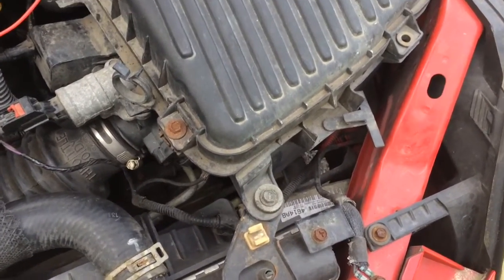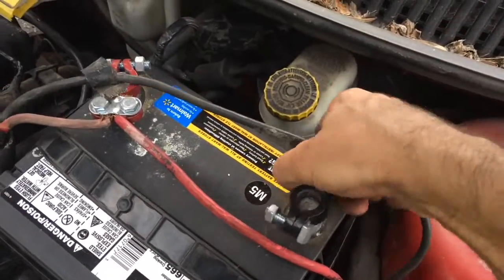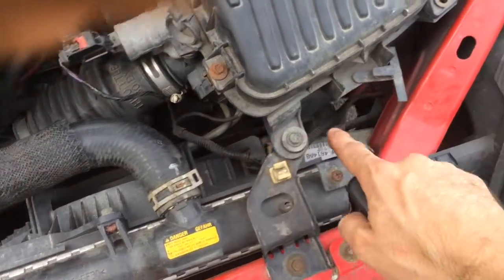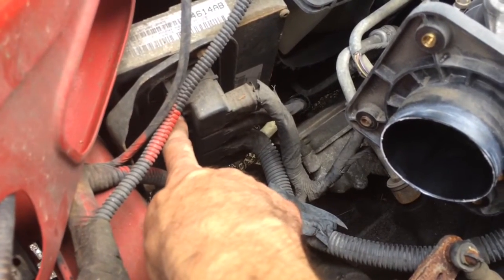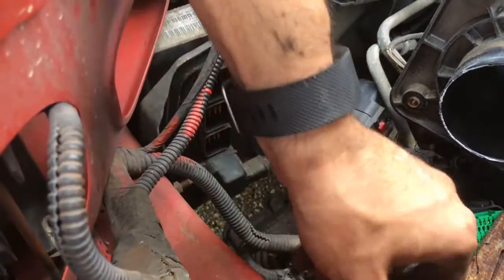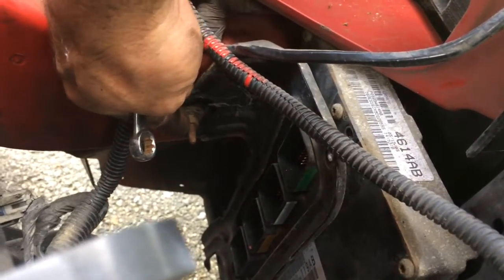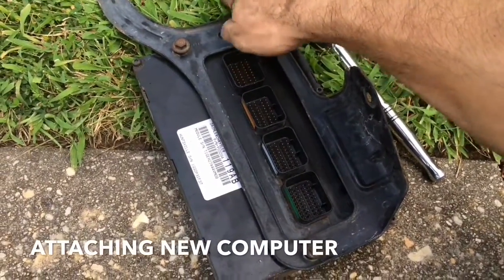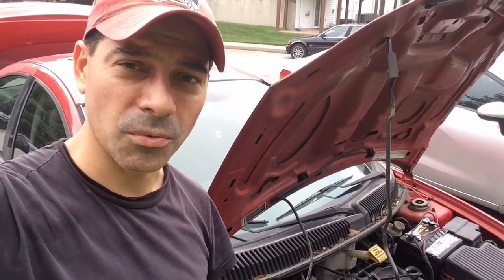How To Replace ECU, ECM, PCM (Computer) - Dodge Neon (Andy's Garage: Episode - 3)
Andy Phillips shows how to remove and replace the ECU (Computer) on a 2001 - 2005 Dodge Neon. NOTE: For another ECU to work in your vehicle, you will need to replace the Immobilizer and Ignition Cylinder to match the new ECU vin.